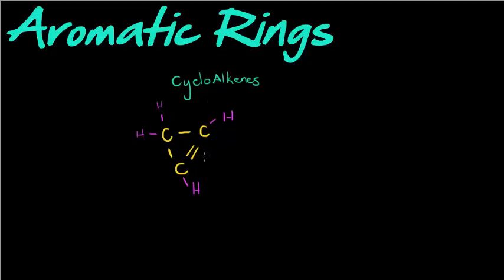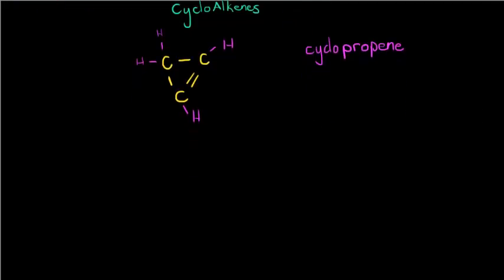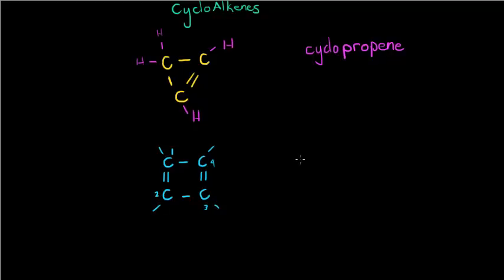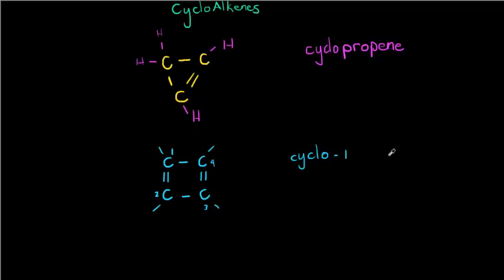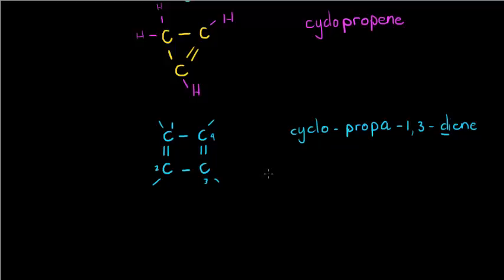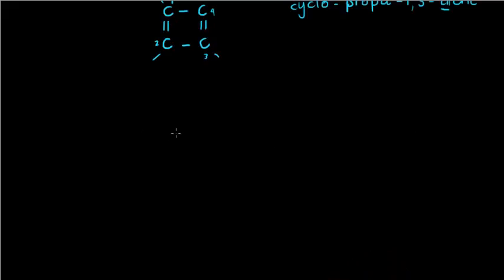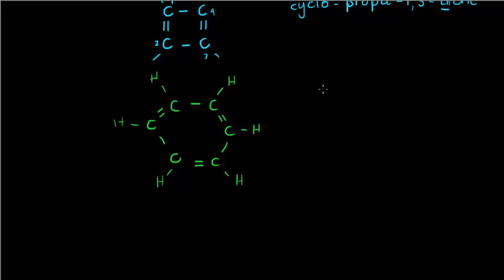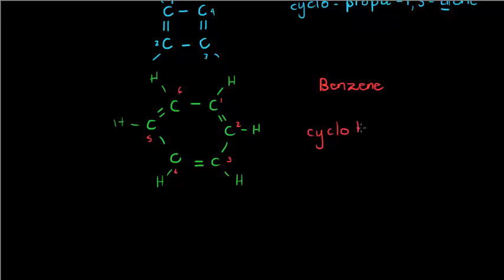Basic Aromatic rings